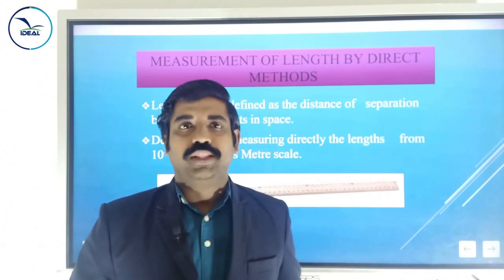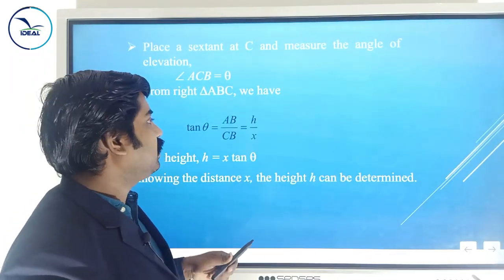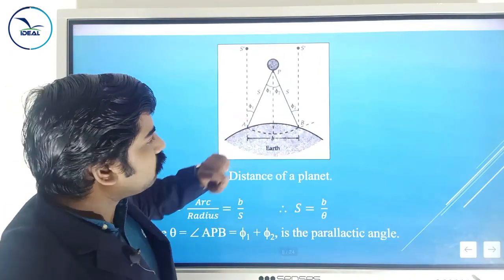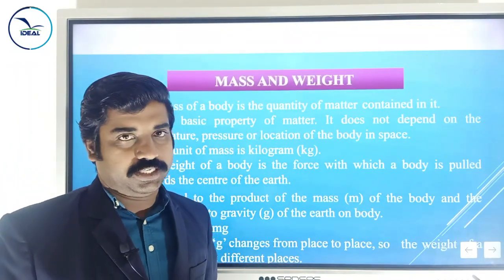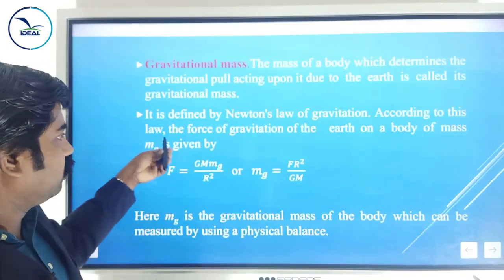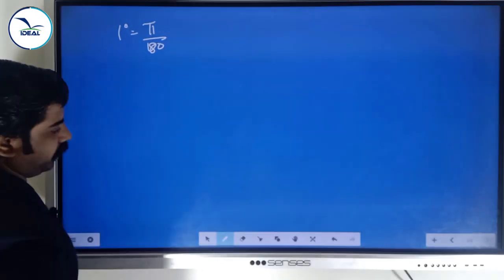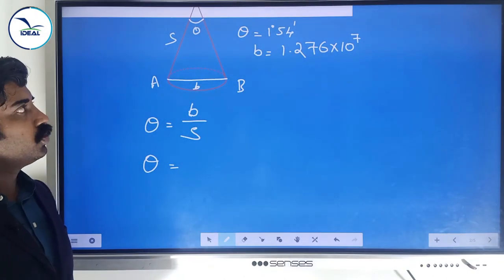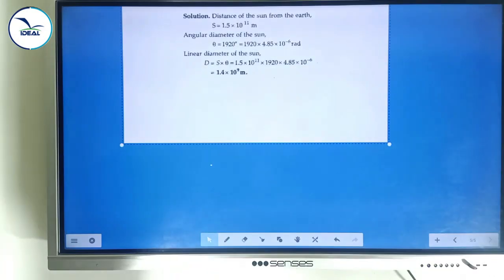PLUS ONE PHYSICS - UNITS AND MEASUREMENTS - Part 2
Class By Vineesh K P